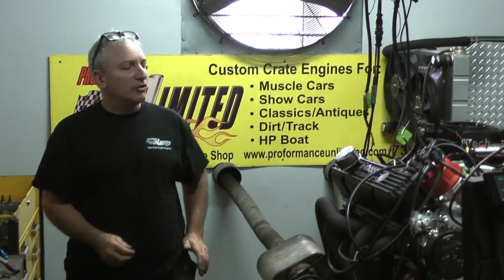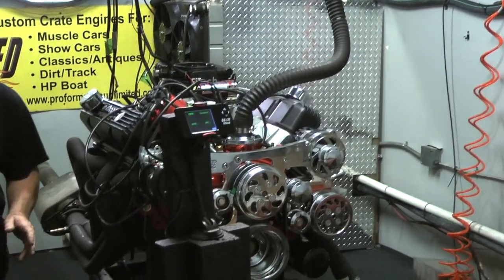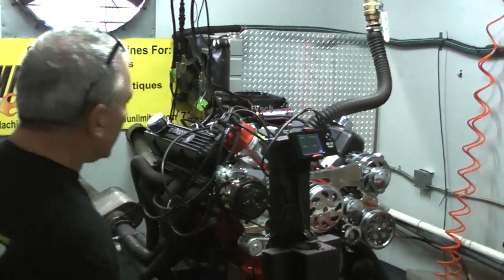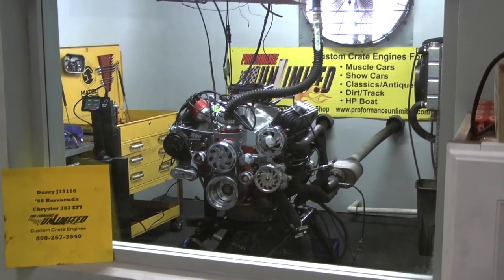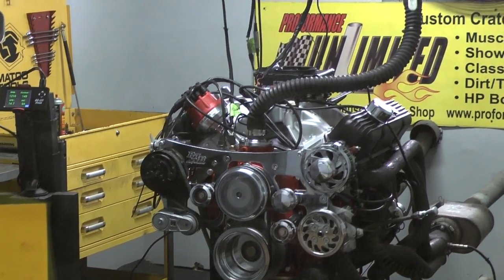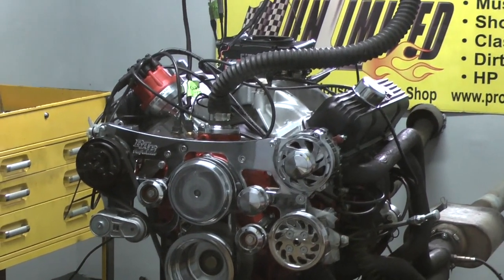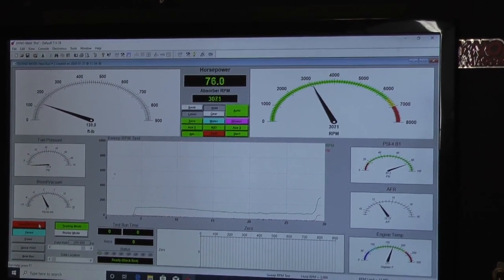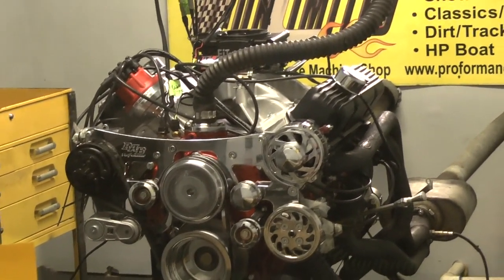Fuel Injected 383 Chrysler Engine By Proformance Unlimited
Proformance Unlimited's custom built Chrysler 383. This engine is a rebuild of another builders engine that the customer was having problems with. Our engine produced 535hp and 535 ft lbs of torque.  You can view our Chrysler crate engines at the following link: